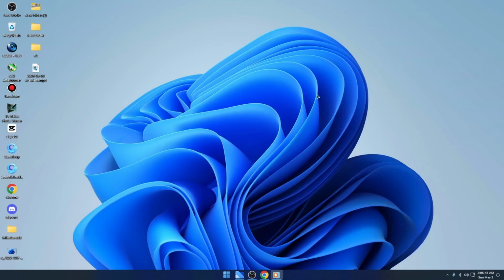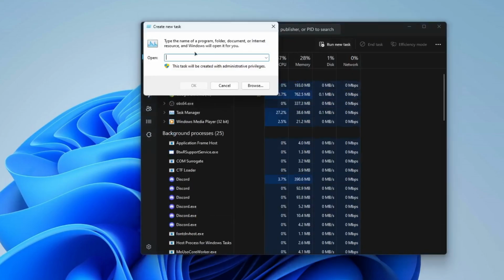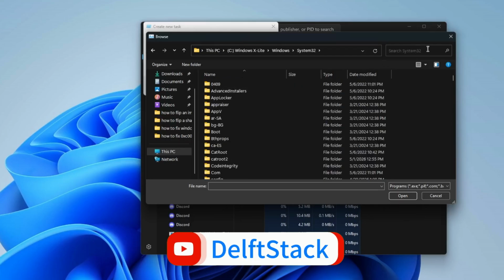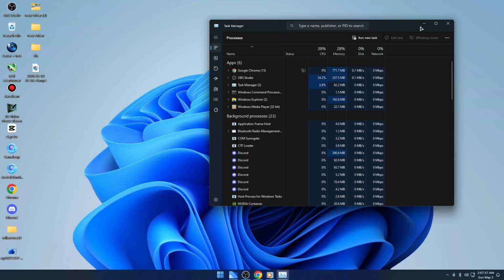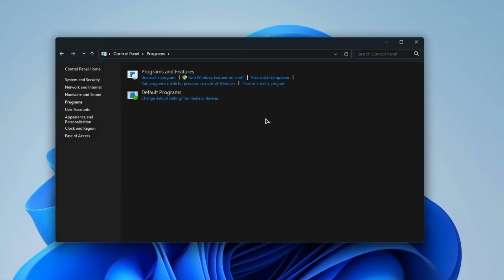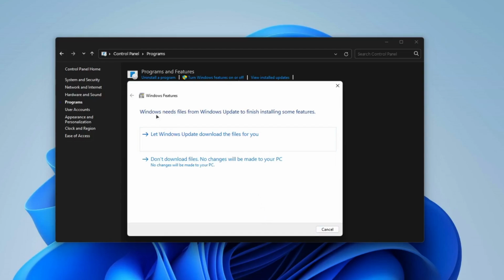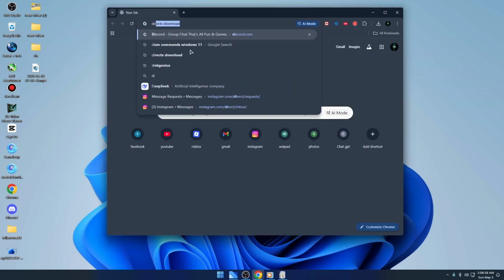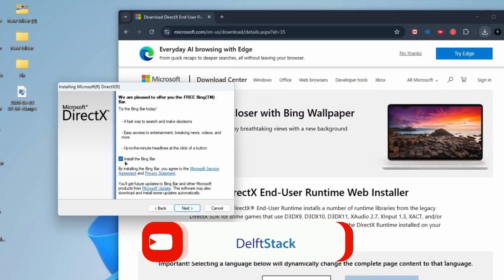Fix 0xC000007B Error on Windows 11 | Step-by-Step Guide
Are you getting the 0xC000007B error on Windows 11 when trying to open apps or games? ⚠️💻 In this DelftStack tutorial, you'll learn simple methods to fix this common Windows application error using Command Prompt, .NET Framework, and DirectX tools.

This guide walks you through repairing system settings, enabling required Windows features, and installing important runtime components to resolve the error quickly ⚡

✅ How to open Task Manager and run Command Prompt
✅ How to navigate to the System32 folder
✅ How to run the GPUpdate command
✅ How to enable .NET Framework 3.5
✅ How to download and install DirectX Runtime
✅ How to complete the installation process correctly

⏳ Timestamps
⏱ 00:00 – Introduction
⏱ 00:11 – Open Task Manager
⏱ 00:23 – Browse to System32 Folder
⏱ 00:37 – Run GPUpdate Command
⏱ 00:51 – Open Control Panel & Programs
⏱ 01:02 – Enable .NET Framework 3.5
⏱ 01:22 – Download DirectX Runtime Installer
⏱ 01:33 – Complete DirectX Installation

Taskbar → Right-click → Task Manager
Task Manager → Run New Task → Browse
C:\Windows\System32
Search: cmd
Command: GPUpdate
Control Panel → Programs
Programs → Turn Windows Features on or off
.NET Framework 3.5
DirectX Runtime Web Installer

📌 Summary
This tutorial explains how to fix the 0xC000007B error in Windows 11 by updating system components, enabling .NET Framework 3.5, and installing DirectX runtime files. These methods help repair missing or corrupted dependencies that commonly cause application launch failures.

👉 If this tutorial helped you:
📤 Share this guide with others facing the same Windows error